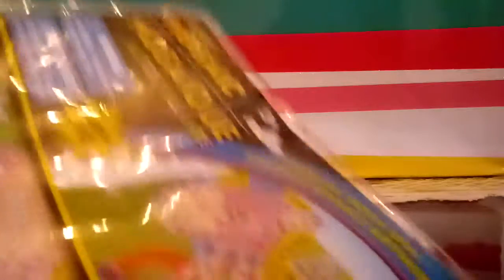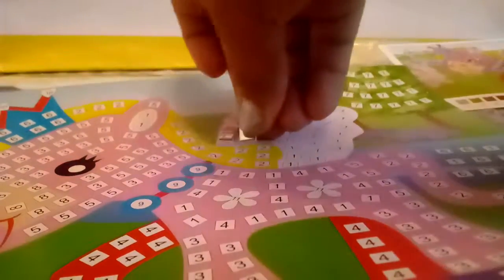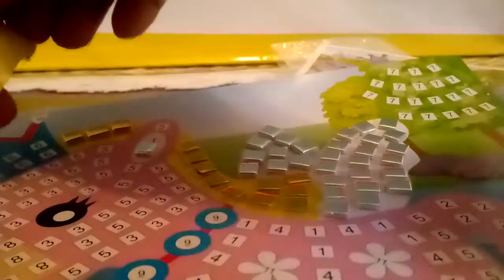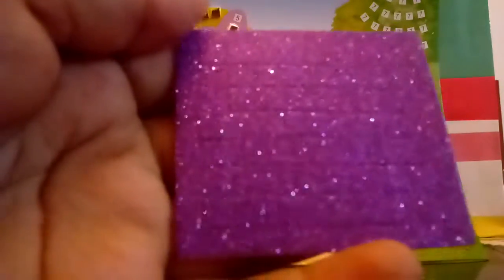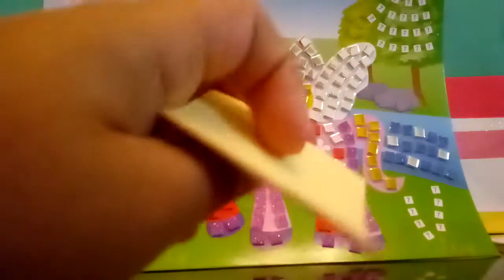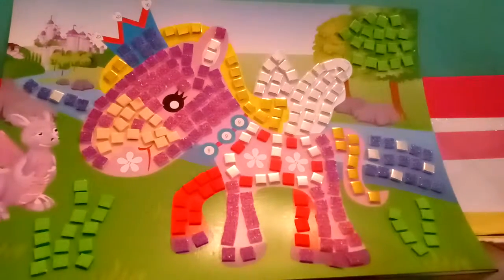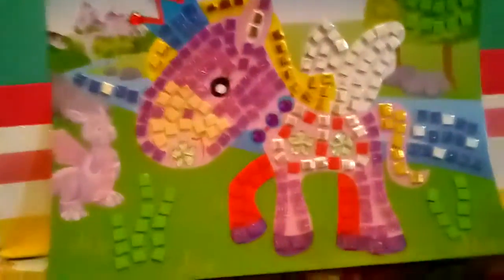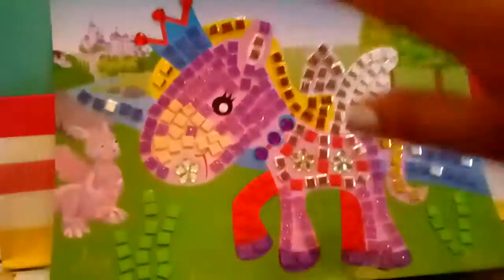Foam art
Hey guys! Today I went to the Dollar Tree and I got this foam art kit, it is so cute.

How do you guys want me to call you?

Should I do a part 2 candyland obby video?

Roblox:unicornshopkis22

Please don't hack me, if you do hack me I will eventually hack you back.

Bye guys love you!